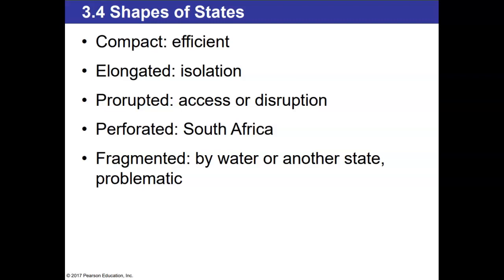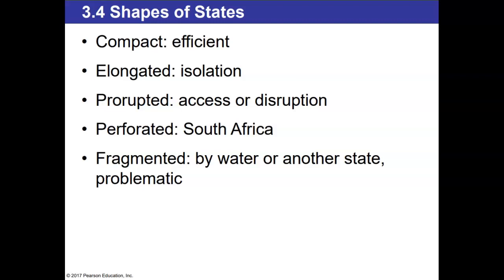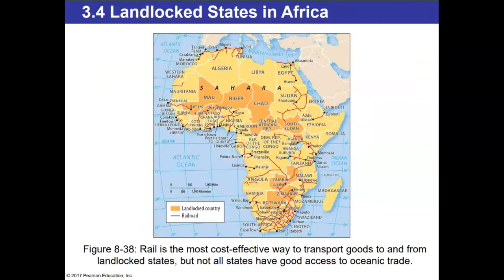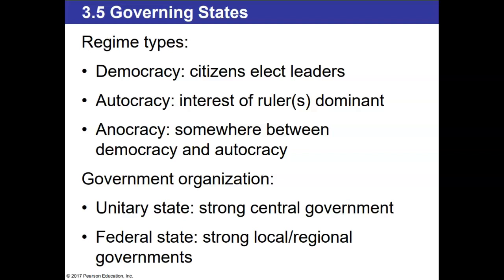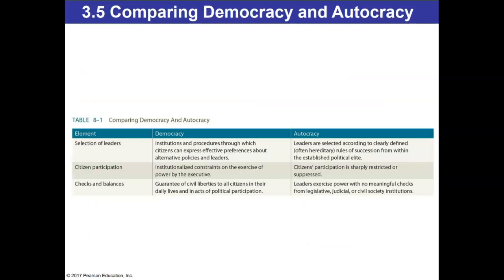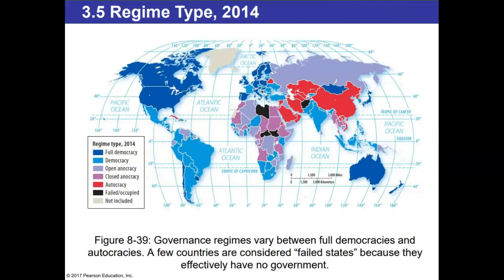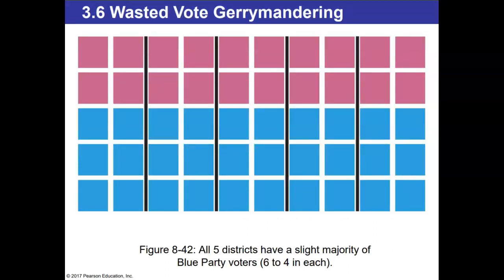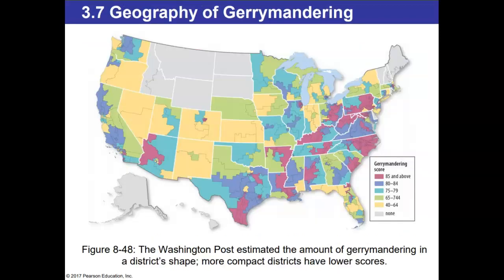Chapter 8- Key Issue 3 Part 2